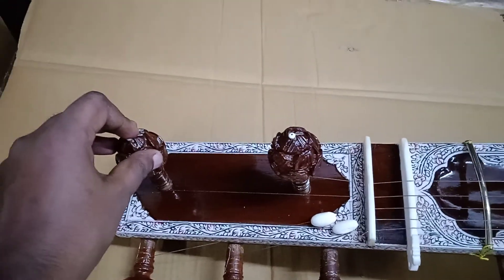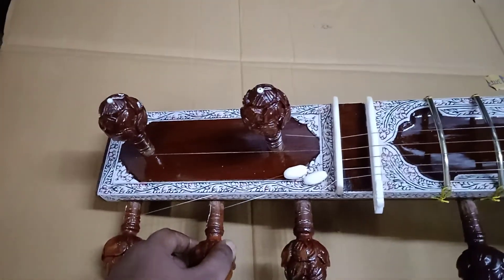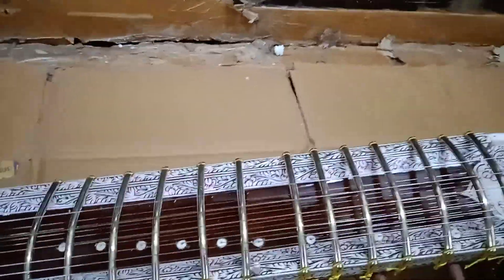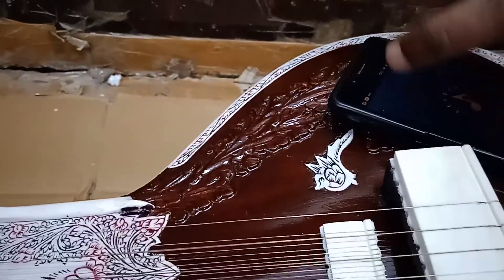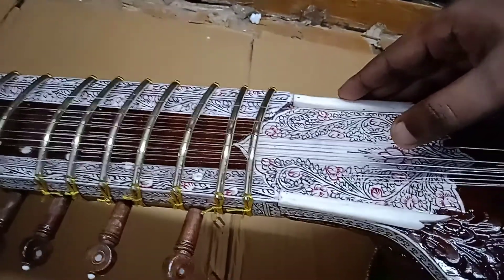ravishankar style sitar 7 main string tuning, सितार ट्यूनिंग कैसे करें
sitar 7 main string tuning, सितार ट्यूनिंग कैसे करें